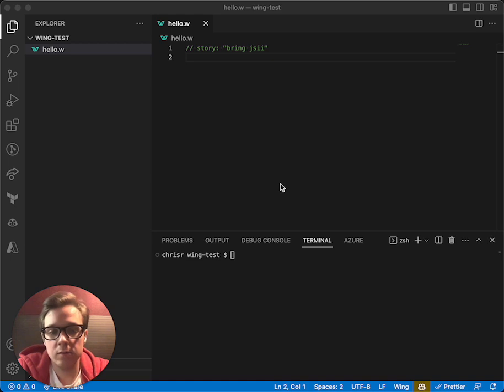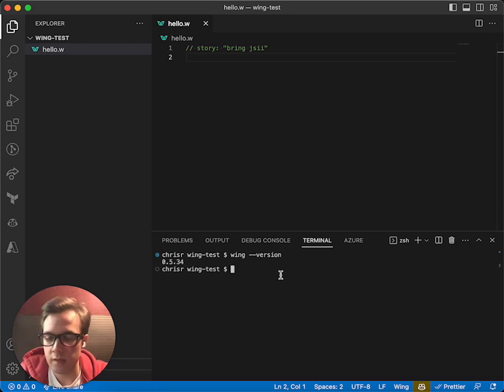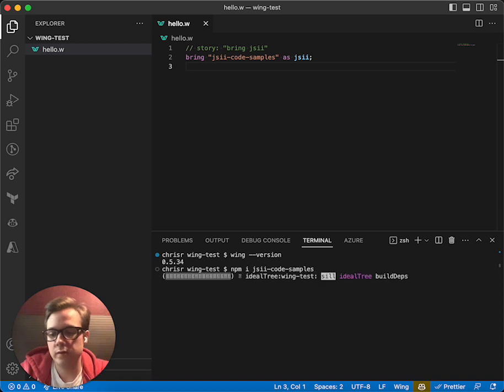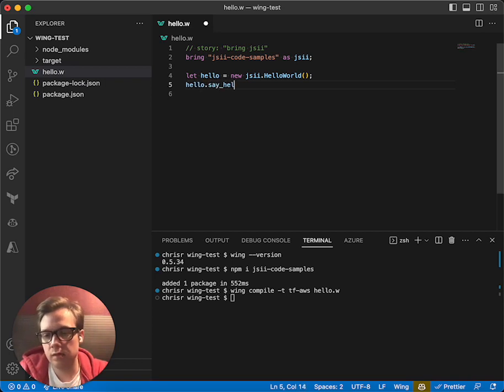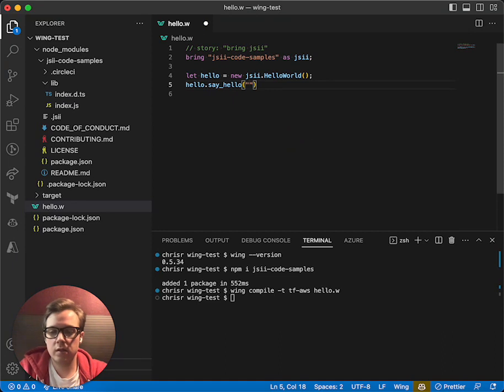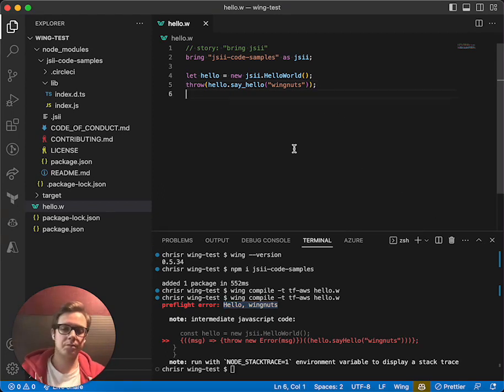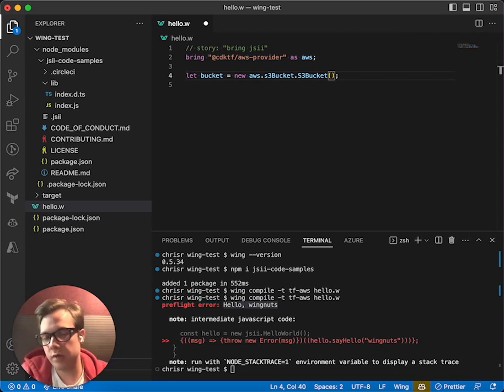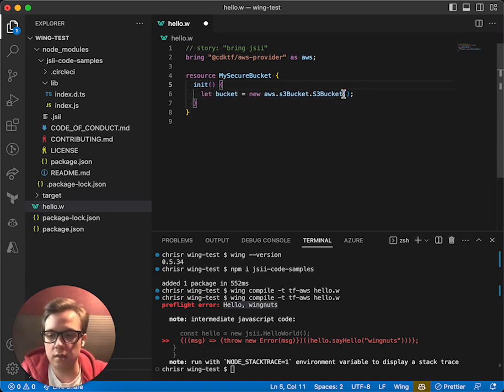bring jsii introduction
Chris explains how Wing lets you import libraries from the CDK ecosystem.